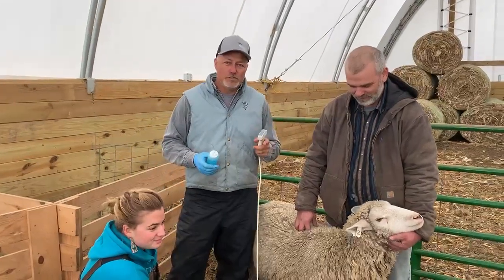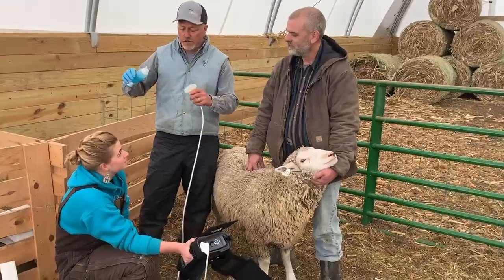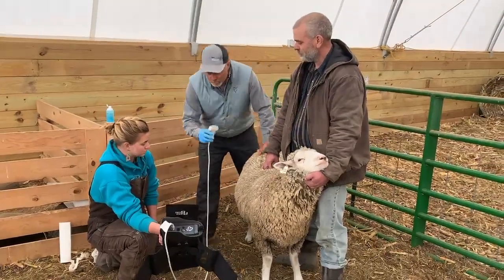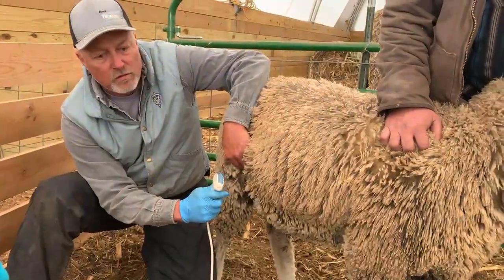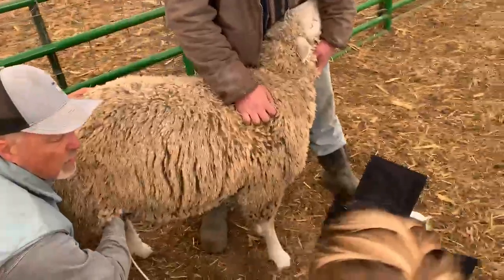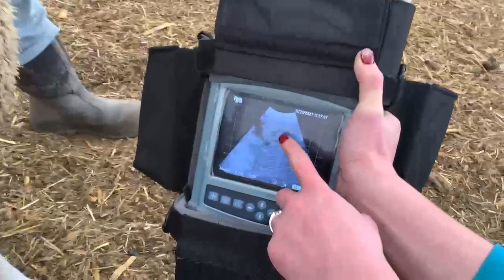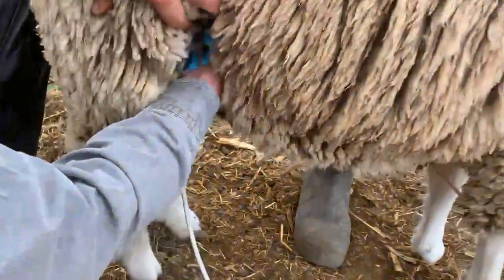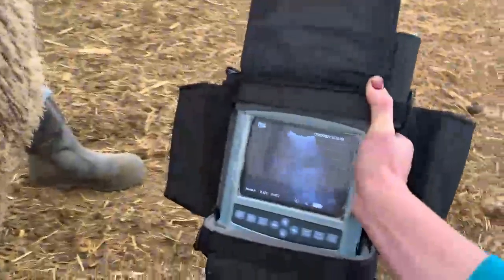Small Ruminant Ultrasound Tips from Dr. Terhaar